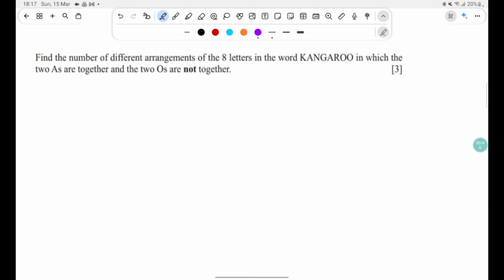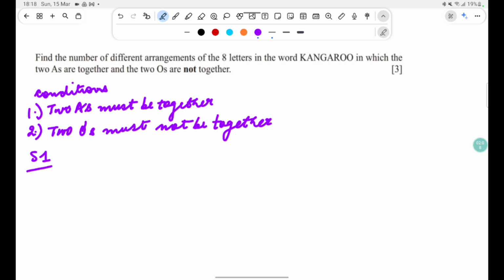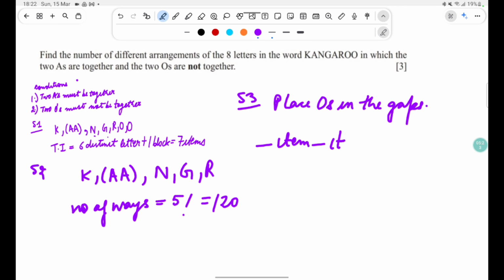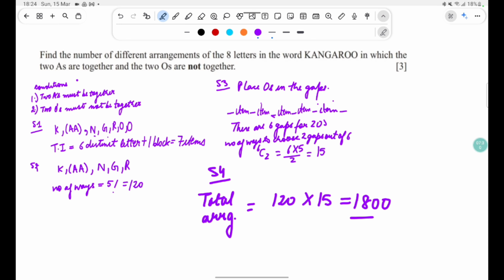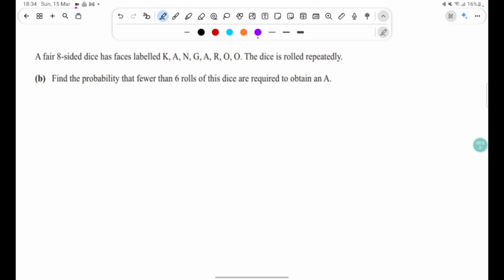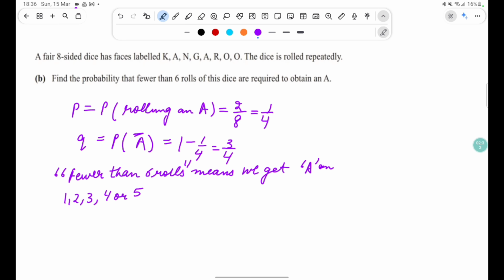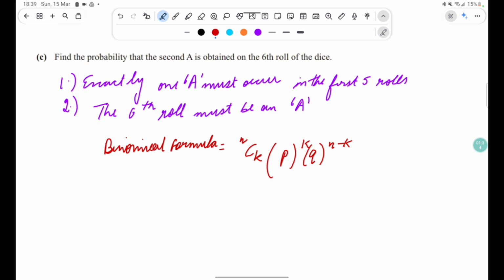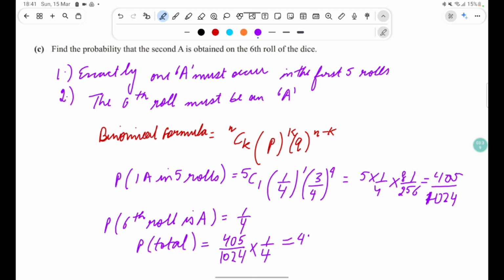Permutations & Dice Probability Explained |Two A’s Together, O’s Not Together |Step-by-Step Solution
In this video, we solve a problem involving permutations and probability based on the word KANGAROO and an 8-sided die.
First, we find the number of different arrangements of the letters in KANGAROO where the two A’s must be together and the two O’s must not be together. We break the problem into clear steps using permutation concepts.
Next, we move to probability. A fair 8-sided die labelled K, A, N, G, A, R, O, O is rolled repeatedly. Using probability rules, we calculate:
* The probability that fewer than 6 rolls are required to obtain an A.
* The probability that the second A appears exactly on the 6th roll.
Each part is solved step by step with clear reasoning, making it easier to understand permutations and probability questions like these.
This video is useful for students preparing for AS/A Level Mathematics, probability, and permutation questions.